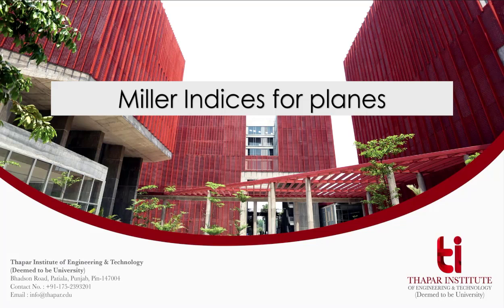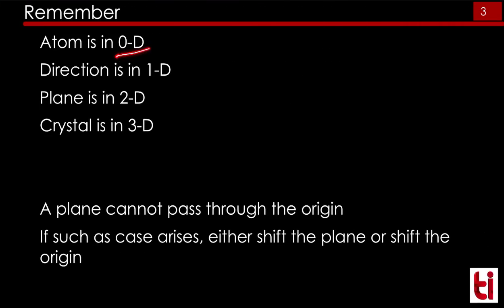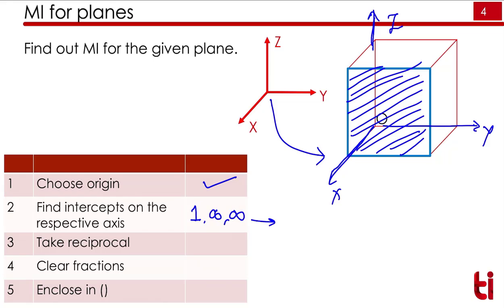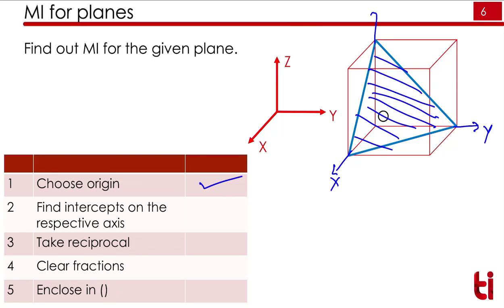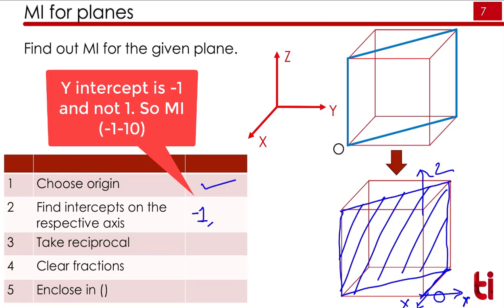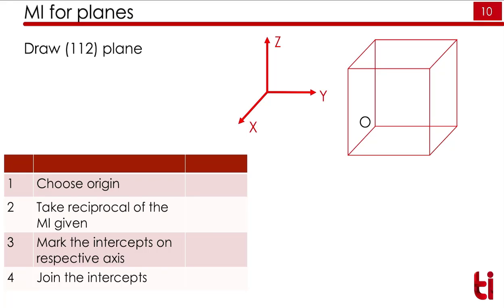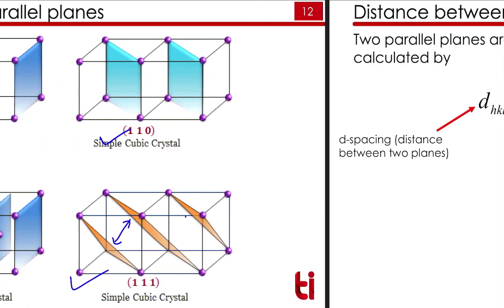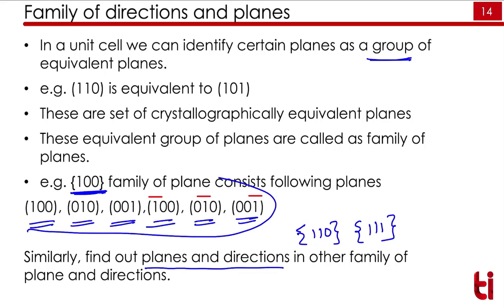Lecture 9 Miller indices for planes